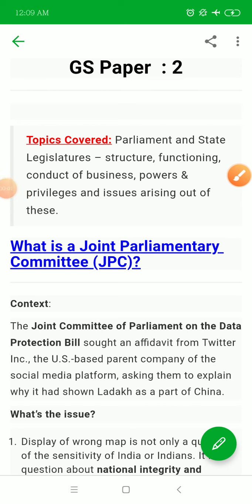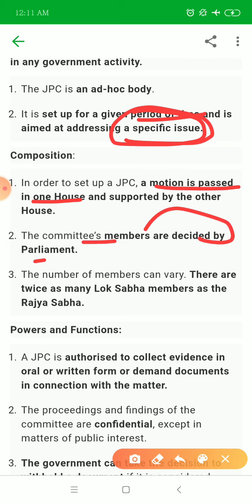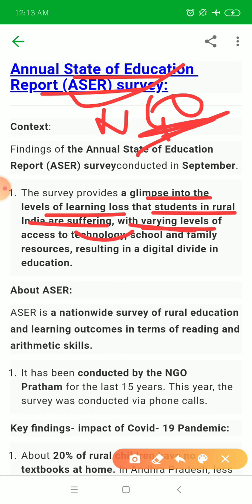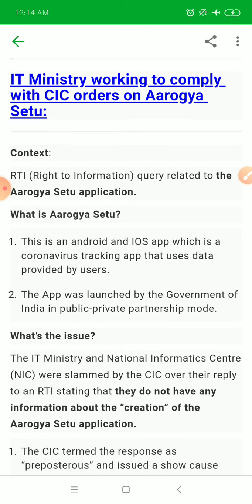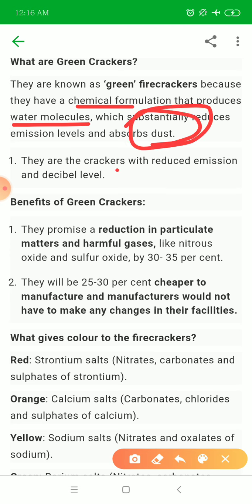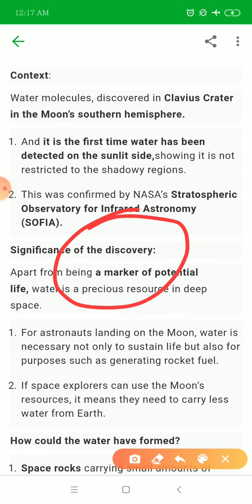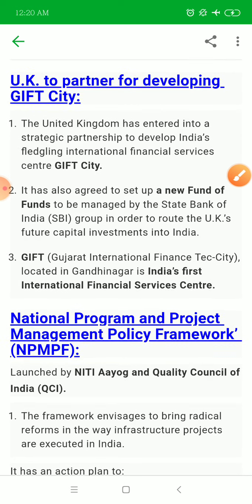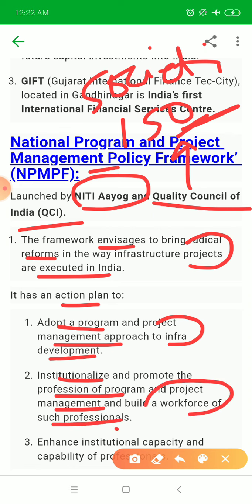29 OCTOBER 2020 CURRENT AFFAIRS EXPLANATION...THE HINDU,PIB,INDIAN EXPRESS,ECONOMIC TIMES